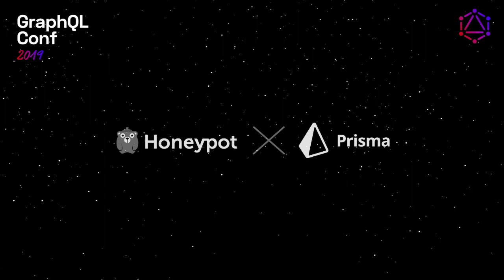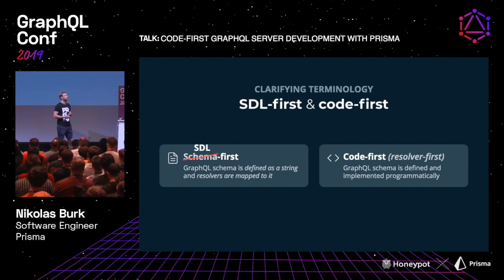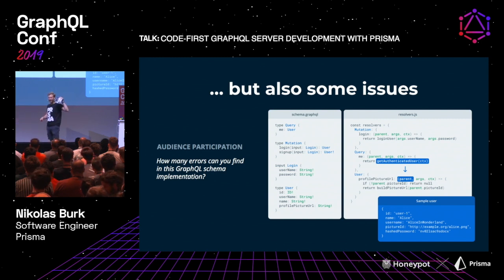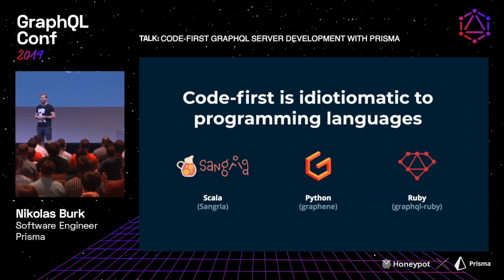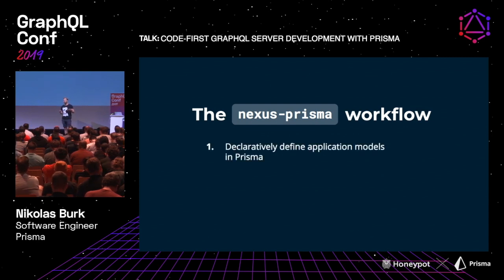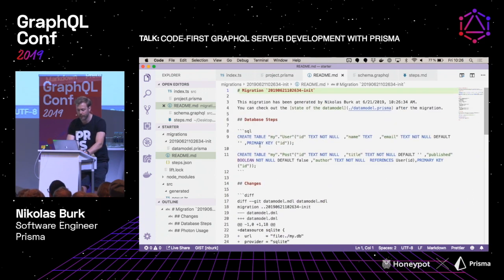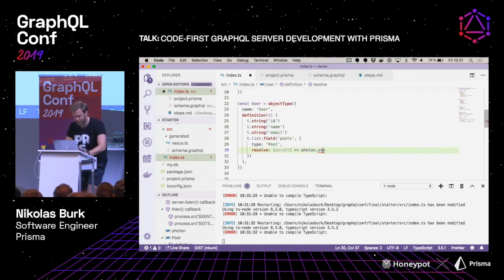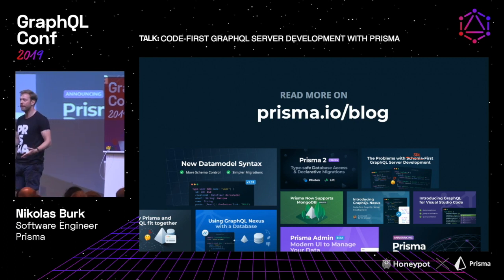Code first GraphQL Server Development with Prisma — Nikolas Burk @ GraphQL Conf 2019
At Prisma, we have been highly involved with the GraphQL tooling ecosystem over the past few years. In this talk, we share our learnings from this time and present our perspective on best practices for GraphQL server development in 2019.